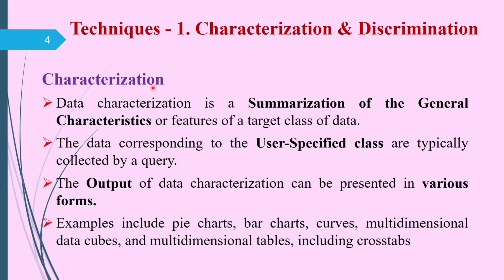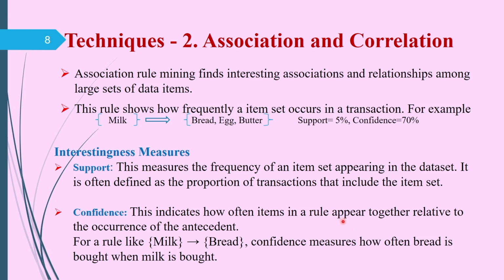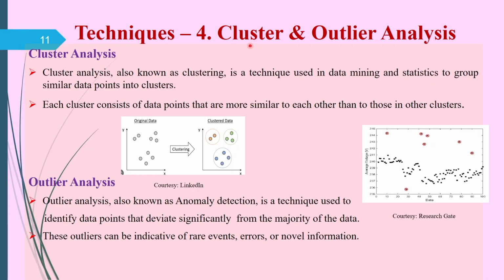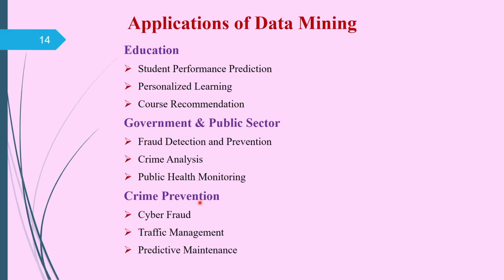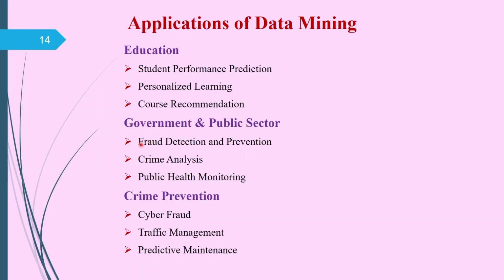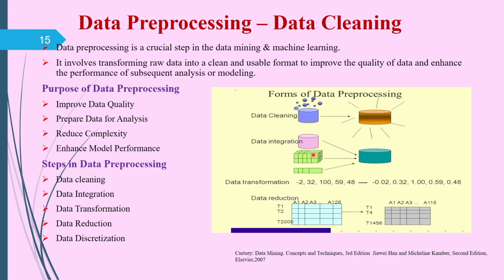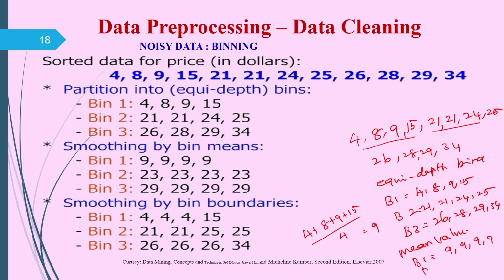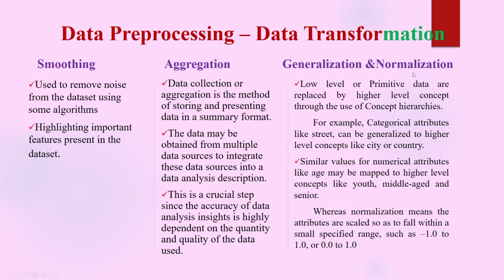AI-L-21-Applications and Techniques of Data Mining and Warehousing